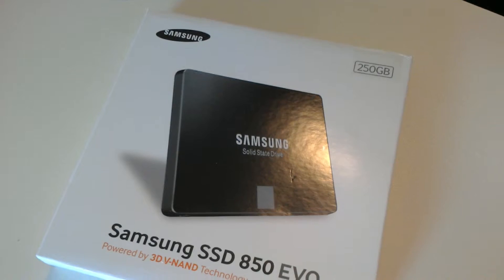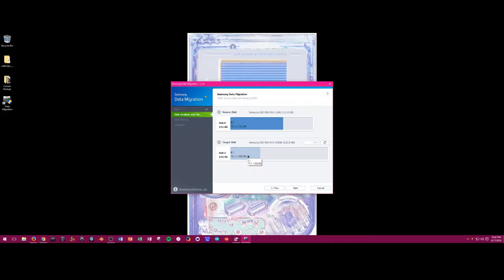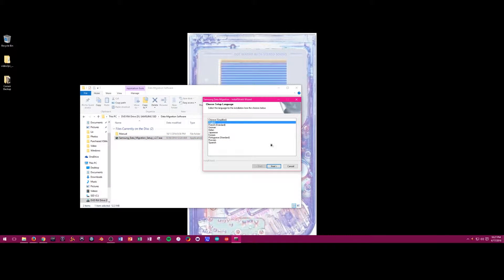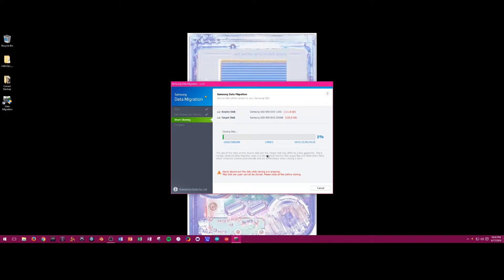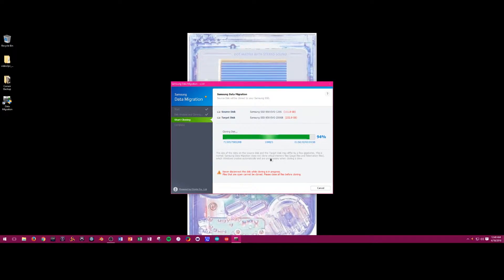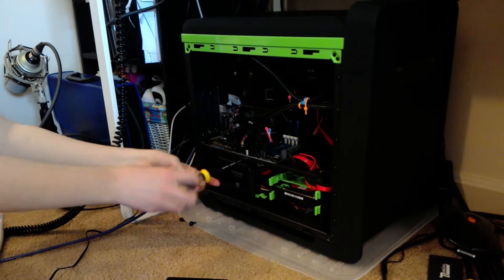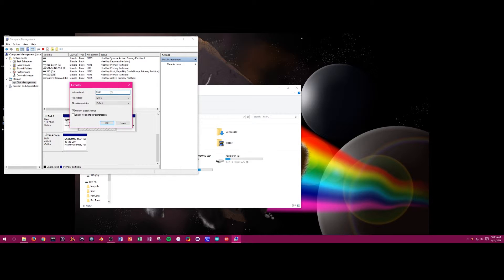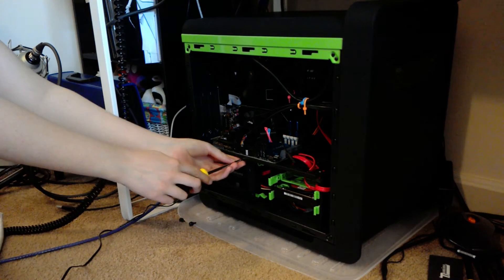Tutorial: Cloning Your Boot Drive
A tutorial on how to migrate your data from one hard drive to another. In this instance, I was moving between two Samsung 850 EVO SSDs using Samsung's provided data migration software.